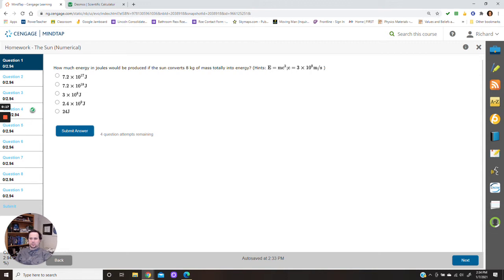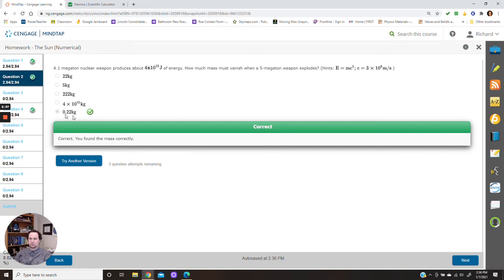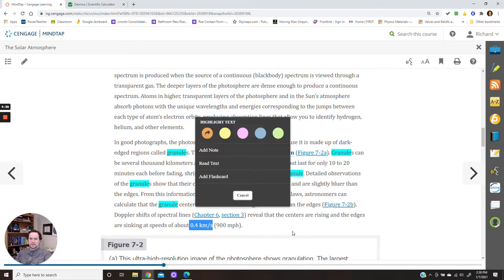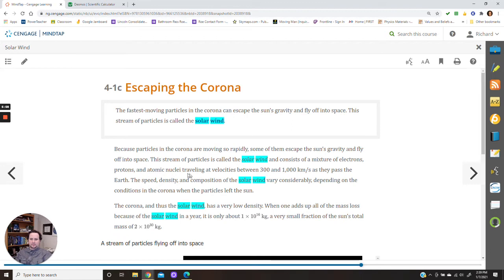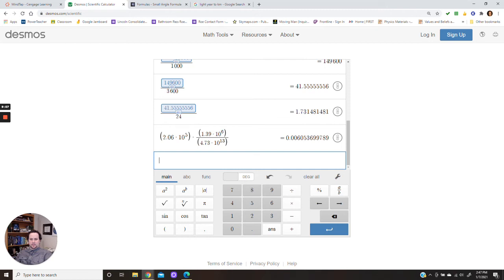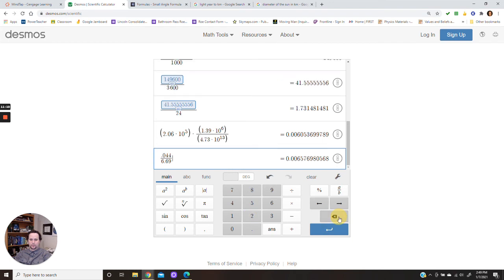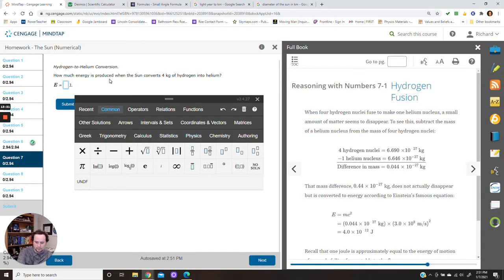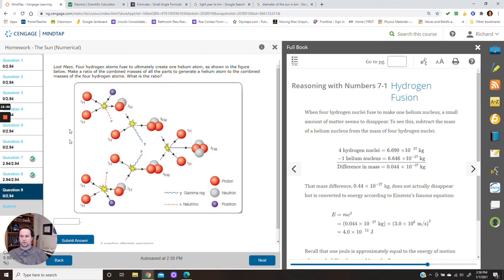MindTap Homework Help - The Sun (numerical)